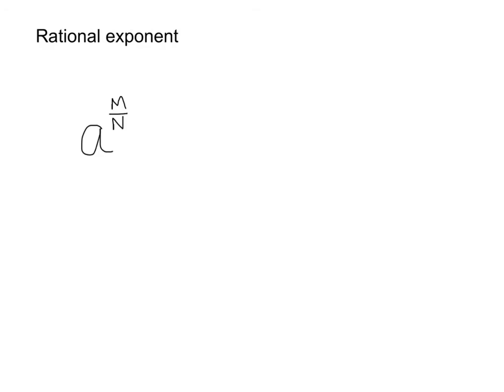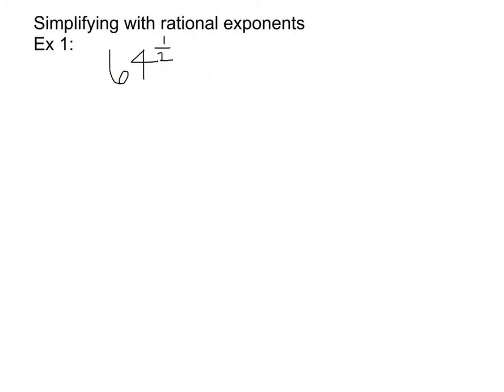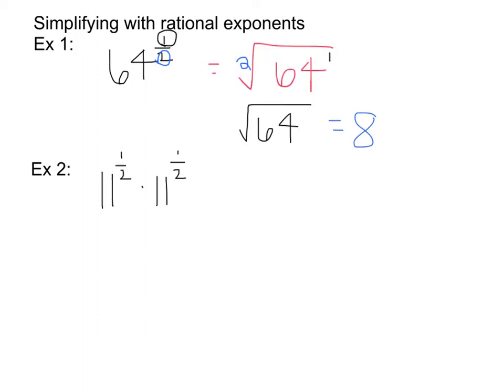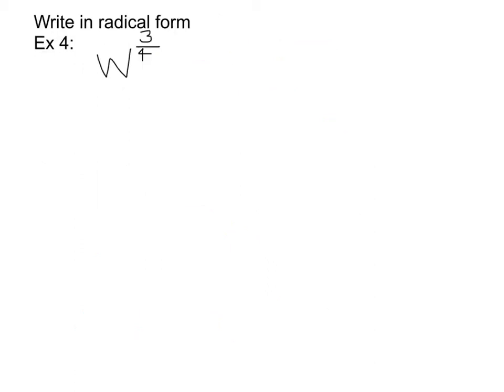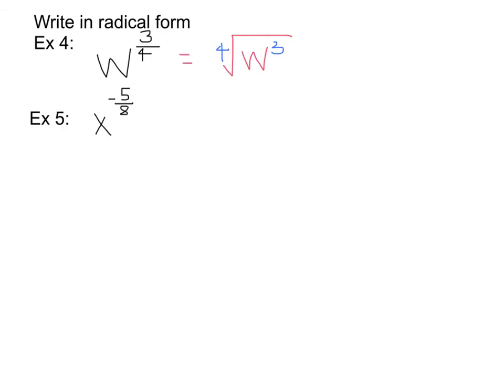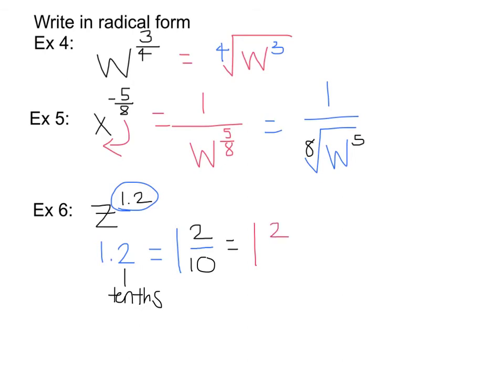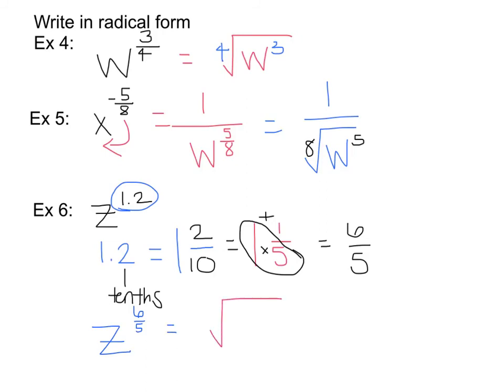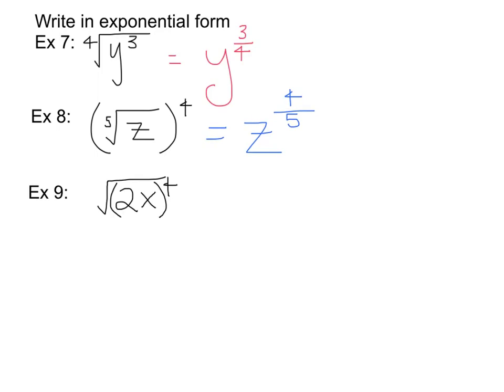6-4 pt 1